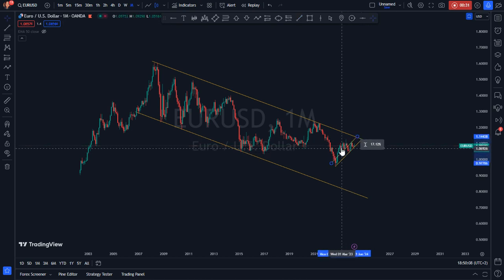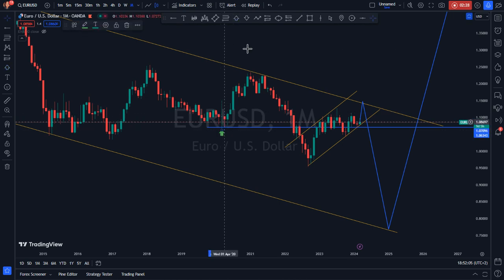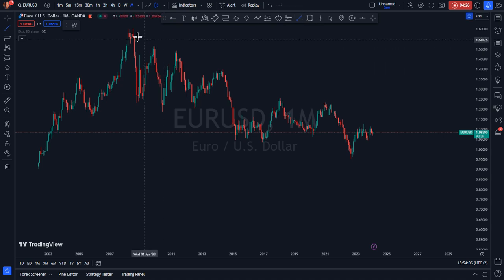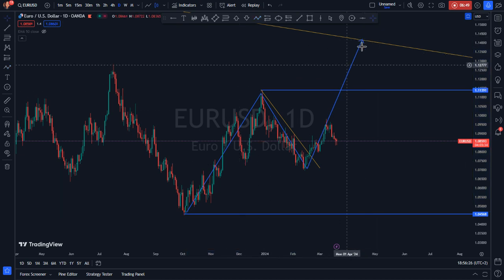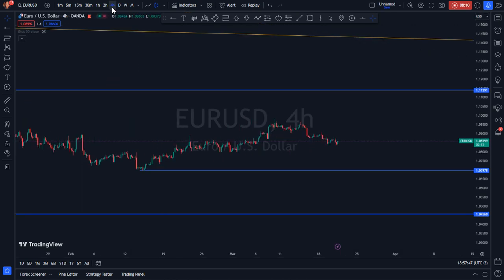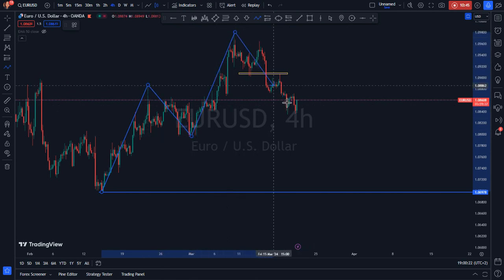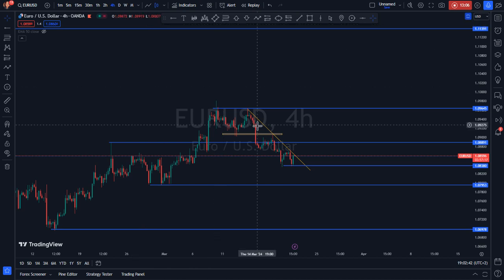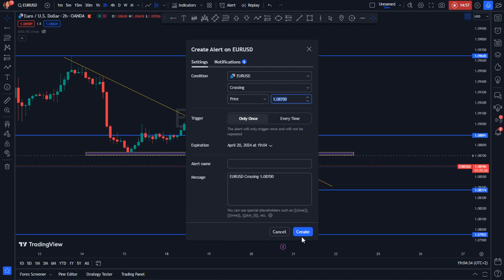EURUSD Analysis.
How i used the market structure of the higher time frame, to predict the direction of the lower time frames.